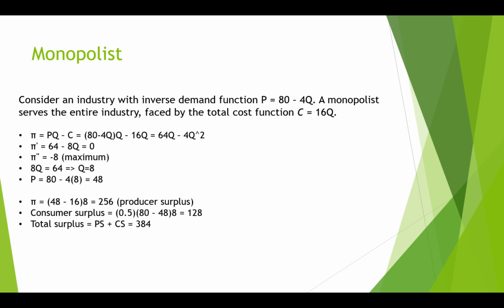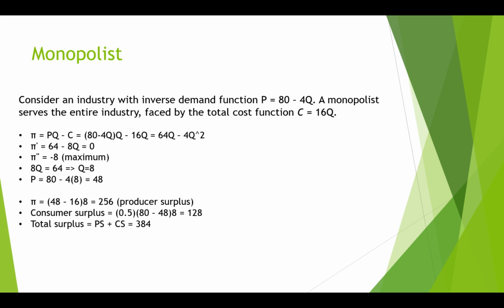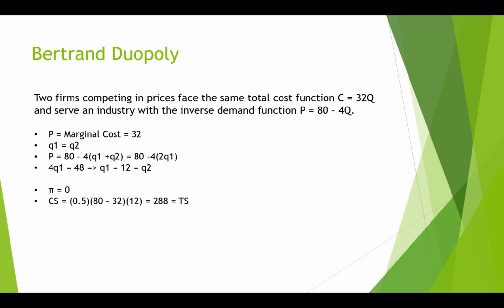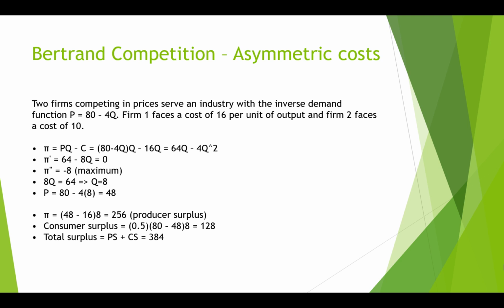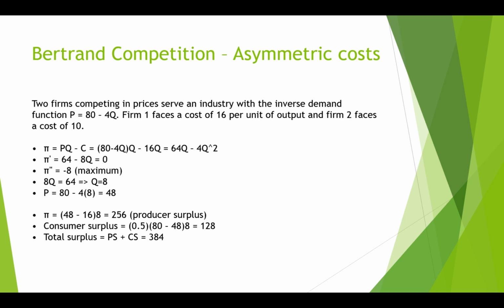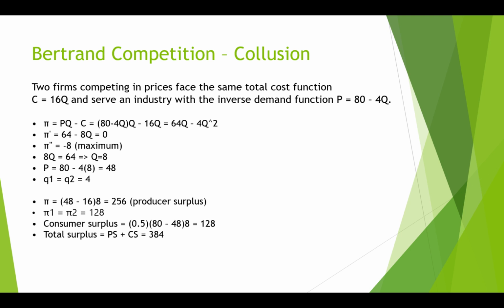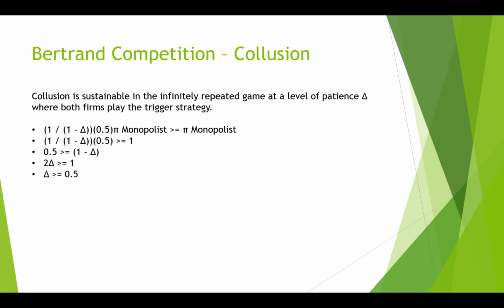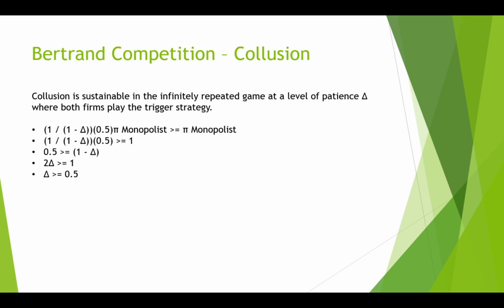Bertand Competition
A walkthrough of various forms of Bertrand competition, including the standard model, asymmetric costs and the collusive outcome.

Please comment any questions or recommendations.